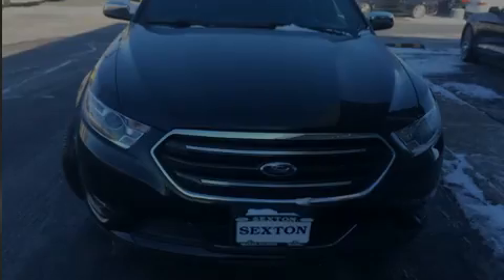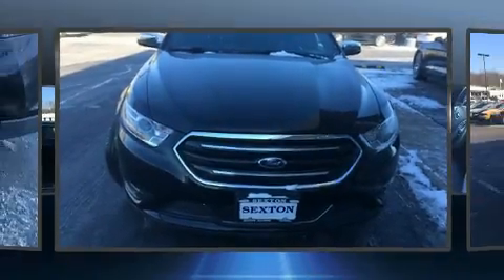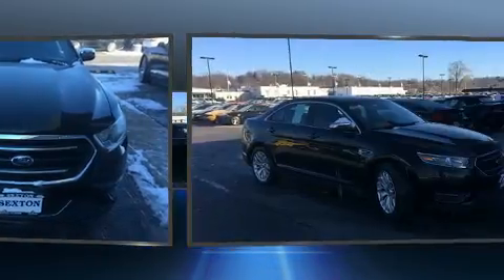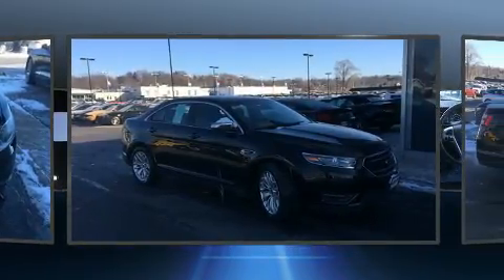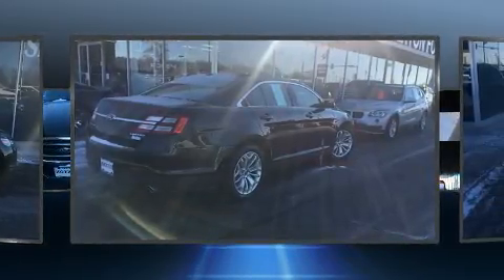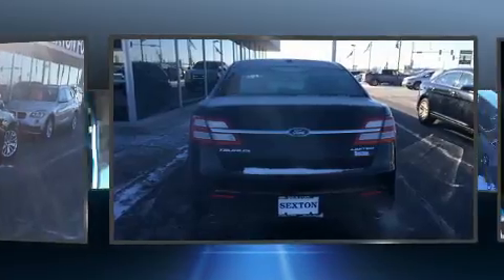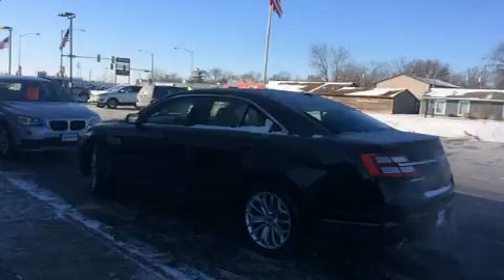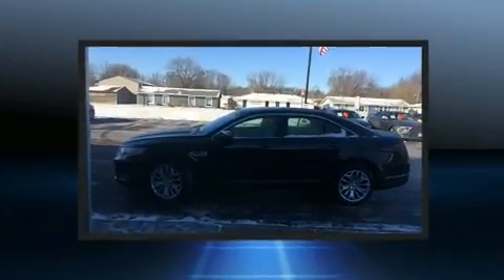2017 Ford Taurus Limited in Moline, IL 61265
Sexton Ford
3802 16th Street

Introducing the 2017 Ford Taurus. With less than 20,000 miles on the odometer, this 4 door sedan prioritizes comfort, safety and convenience. It features a front-wheel-drive platform, an automatic transmission, and a 3.5 liter 6 cylinder engine. It distinguishes itself from the competition with features such as: front and rear reading lights, power front seats, a trip computer, front bucket seats, fully automatic headlights, power windows, and 1-touch window functionality. Features such as automatic climate control and leather upholstery prove that economical transportation does not need to be sparsely equipped. The memory system includes pedal position, allowing multiple drivers to find their preferred driving positions easily. Rear passengers enjoy the seat heating functionality, keeping them warm during the winter months. Side curtain airbags deploy in extreme circumstances, shielding you and your passengers from collision forces. Our aim is to provide our customers with the best prices and service at all times. Stop by our dealership or give us a call for more information.